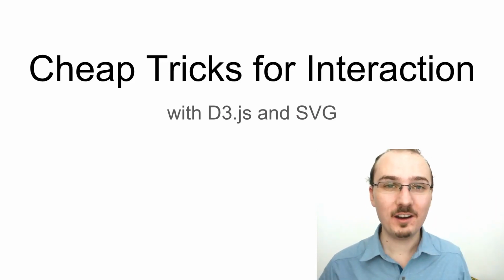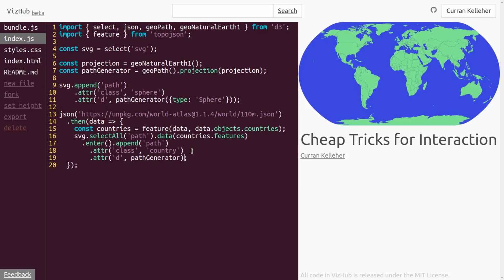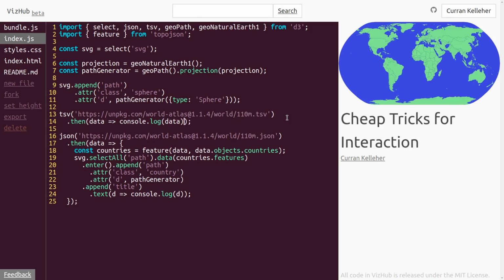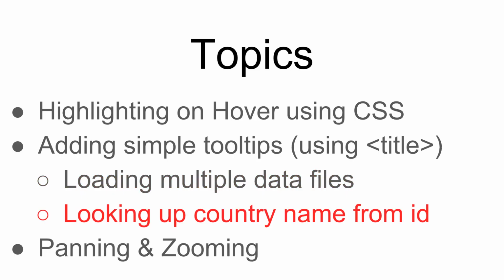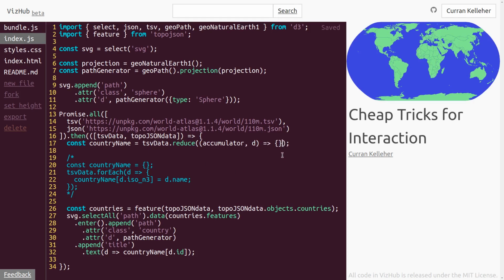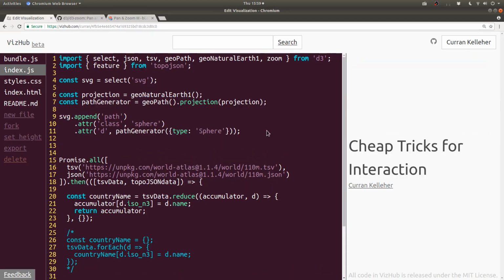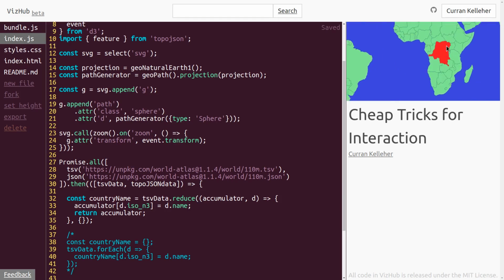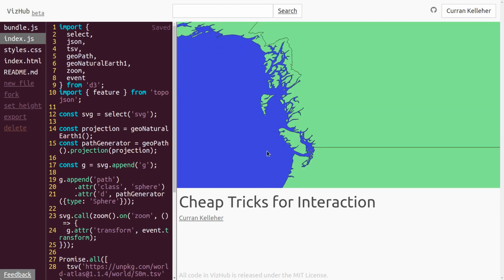Cheap Tricks for Interaction on a D3.js World Map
Hover highlighting, Tooltips, Pan & Zoom!